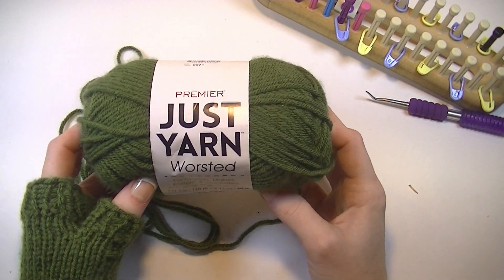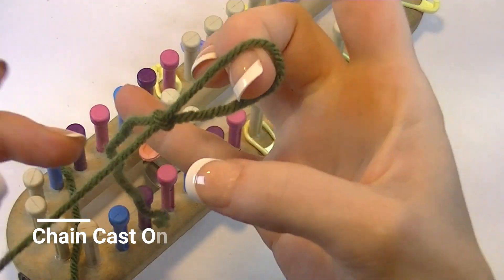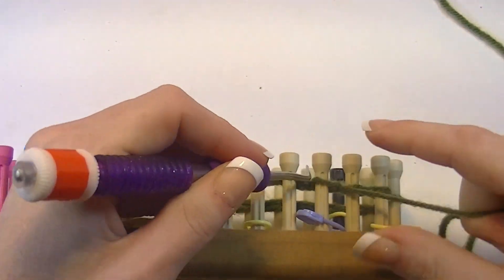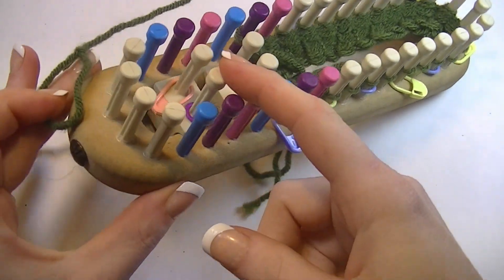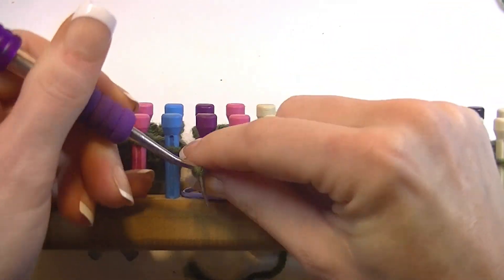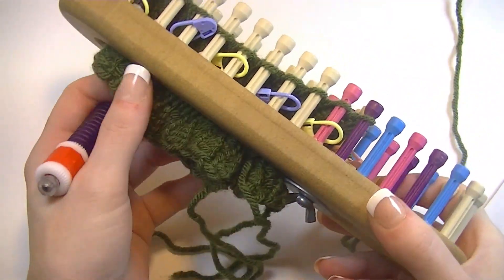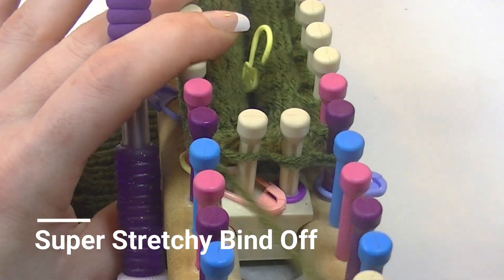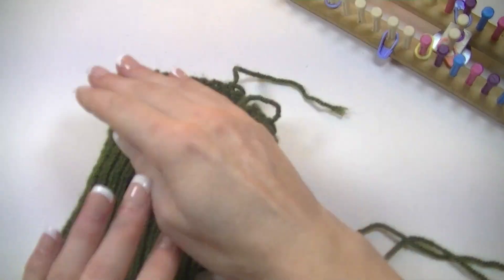single ribbed gloves edged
00:00:00 home
01:25:00 Loom setup
02:33:00 Chain cast on
04:01:00 how to knit and purl
05:13:00 Finger opening
05:53:00 Thumb setup
06:42:00
07:44:00 Thumb chain cast on
08:18:00 Thumb
08:37:00 Body
10:18:00 Decrease for wrist
12:27:00 Arm and cuff
13:01:00 Super stretchy bind off

Cast On:
Place loom adjuster between pegs 10 & 23 (9 & 24 ; 11 & 22)

Chain cast on 26 (24;28)  pegs Starting with peg 02 and moving to peg 23 (22;24) all the way around to peg 10 (9;11) ending on peg 01.

Finger Opening:
Round 1-6: Single Rib Stitch (K1 , P1)
Round 7-10: K
Cut Yarn 10” long, move the stitch from peg 01 to peg 10 (9;11) the stitch from 02 to peg 23 (24;22).

Thumb:
10 pegs are used to make the thumb. Move the loom adjuster between pegs 13 & 20  (12 & 21 ; 14 & 19 ) take your second loom adjuster, in the opposite direction, and place between pegs 11 & 22 (10 & 23 ; 12 & 21)

Chain cast on. Starting with peg 02 of the outer wedge moving to peg 20 (19;21)  to peg 13 (14;12) ending with peg 01 of the outer wedge
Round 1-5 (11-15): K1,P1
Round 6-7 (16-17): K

Body:
Remove the loom adjuster  between pegs 11 & 22 (10 & 23 ; 12 & 21)
Round 18-27: K

Decrease for Wrist:
Remove the stitch from peg 13(12;14) place on peg 01, remove stitch from peg 20 (21 ; 19) place on peg 02. Move between pegs 12 & 21. The wedge is moved after each decrease
Round 28-29: K
Move stitch from peg 12 (11; 13)  to peg 01 then Move stitch from peg 21 (20;22)  and to peg 02
Round 30-31: K
Move stitch from peg 11 (10;12)  to peg 01 and move stitch from peg 22 (23;;24) to peg 02

Arm and Cuff:
Round 32-51:  K
Round 52-56 : K1,P1

Bind Off:
Super Stretchy

* VERY SPECIAL THANK YOU TO RHONDA JOHNSTON AS TEST KNITTER AND FRIEND*

-amazing features to make sure you are getting the most out of your videos.